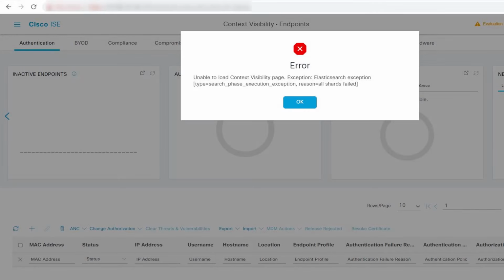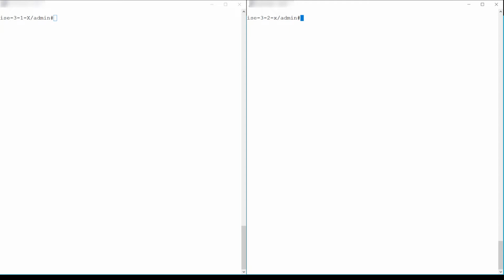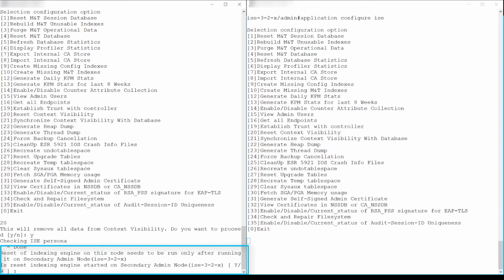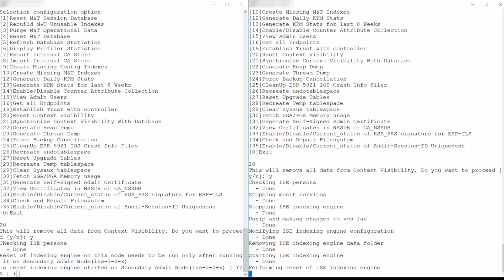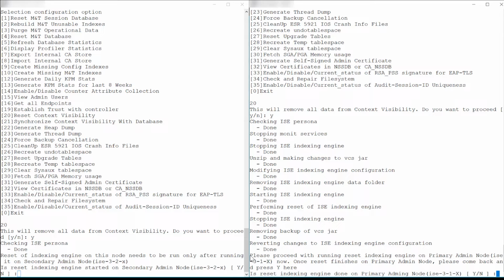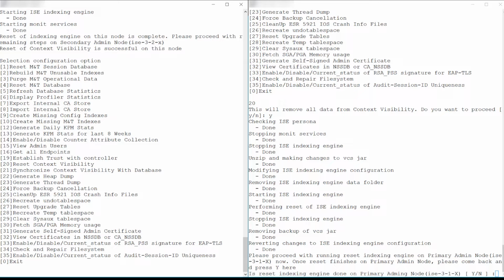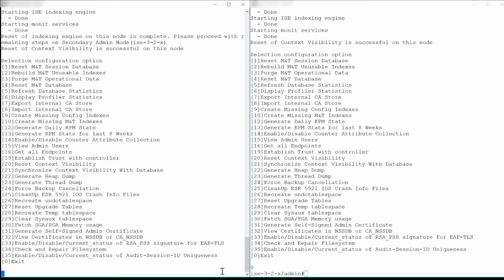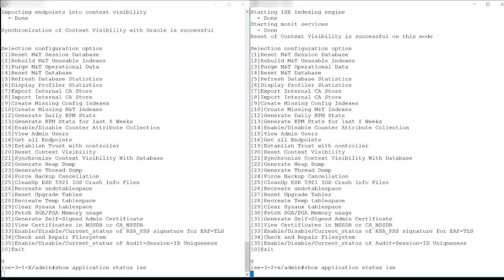How to Reset Context Visibility in Cisco ISE | Troubleshooting & Configuration Guide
In this video, learn how to reset context visibility in Cisco Identity Services Engine (ISE) to help resolve configuration or visibility issues. We’ll walk you through the process to ensure your context visibility settings are correctly restored, allowing for smoother network access and management.

 What you’ll learn in this video:
  – How to reset context visibility in Cisco ISE
  – Key steps to ensure accurate visibility restoration for network contexts
  – Troubleshooting tips for resolving ISE context visibility issues

Discover how Cisco is transforming industries with cutting-edge technology and business-driven innovation. From identity management to network optimization, explore how digital transformation is reshaping the future of secure network access.